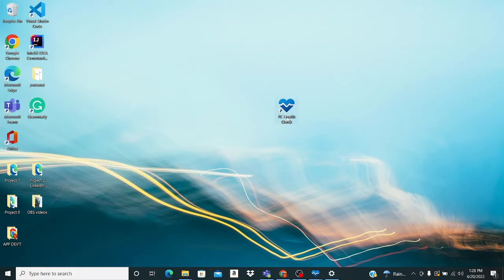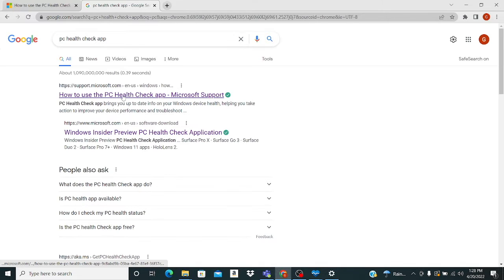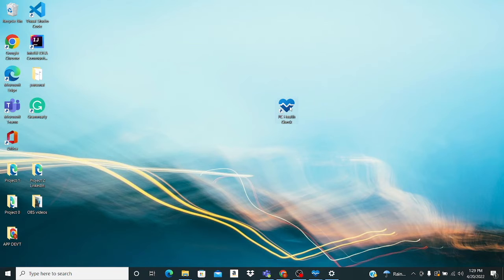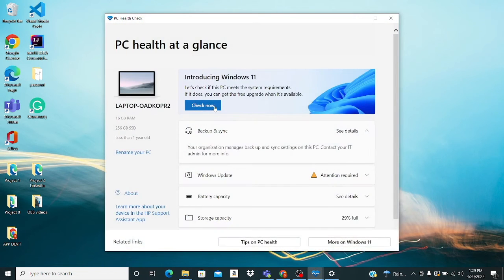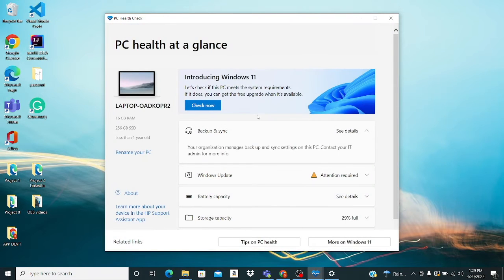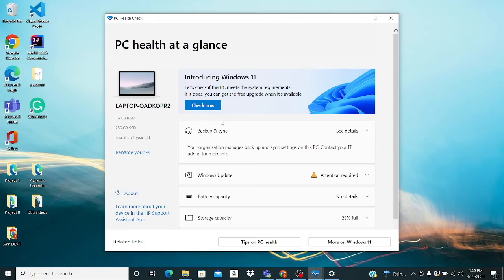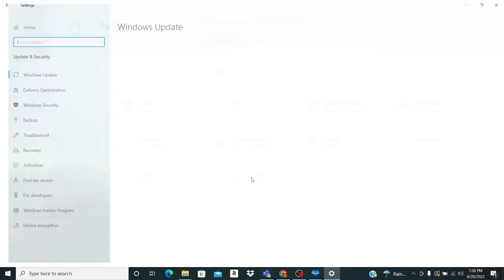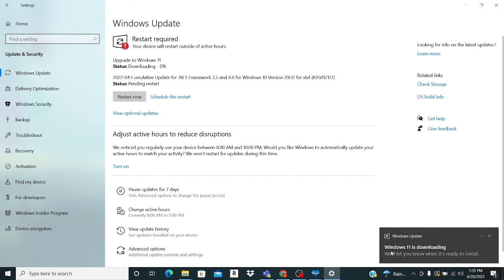Upgrade to WINDOWS 11 for FREE | 2022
In this video, you will learn how to upgrade your windows 10 to windows 11 for free. You will only need to download to PC HEALTH CHECK APP and once you do, you will determine whether your PC is eligible and the rest will be easy to grasp. Follow the video and you will successfully download and install windows 11 on your device.